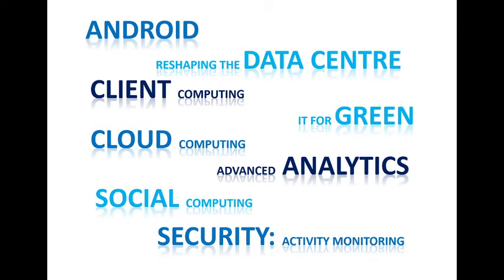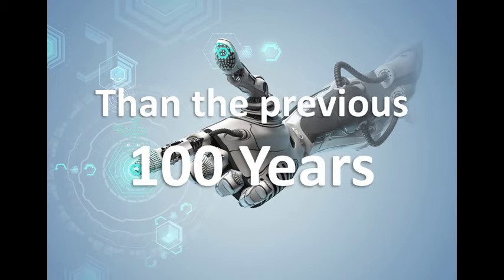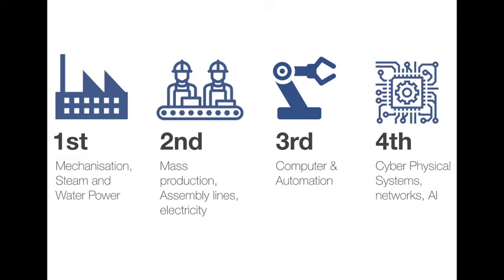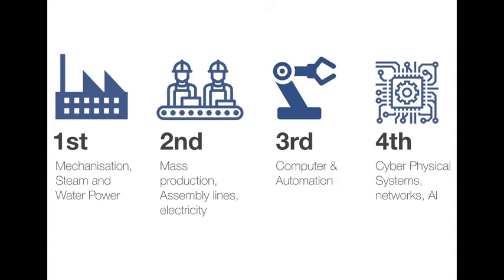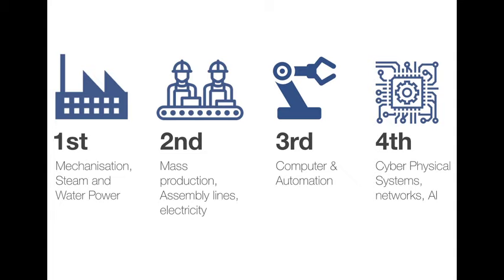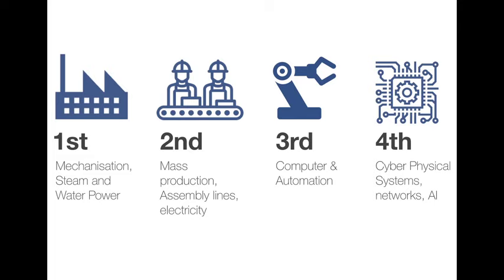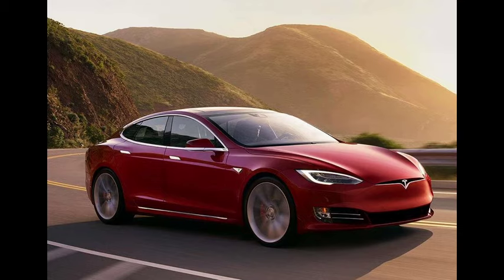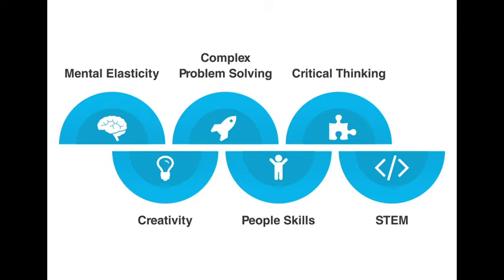Webinar Wednesday - How the 4th Industrial Revolution is Affecting You